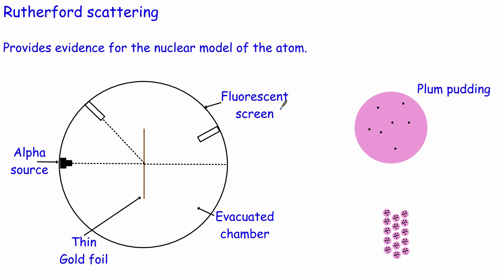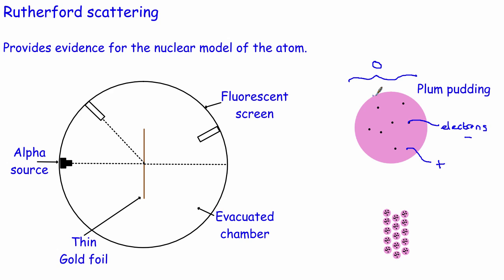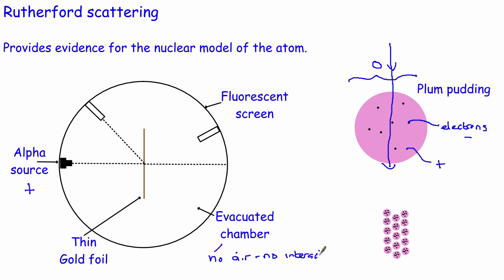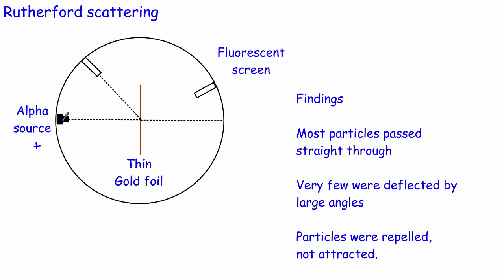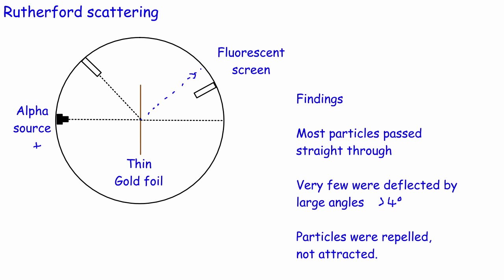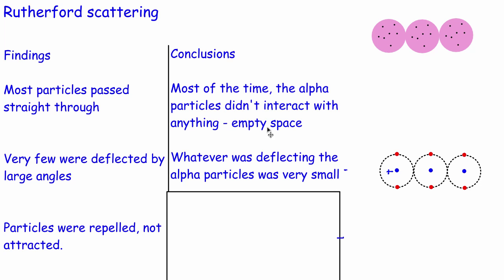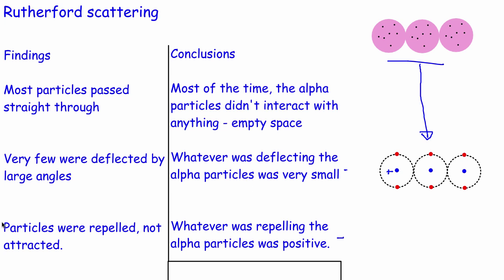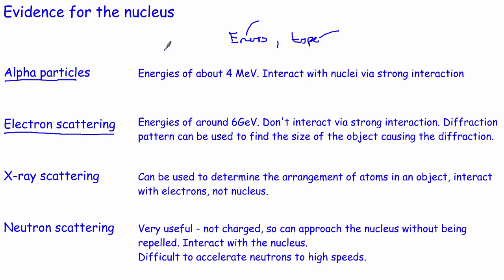1 Rutherford Scattering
AQA A-level physics revision for Rutherford Scattering.